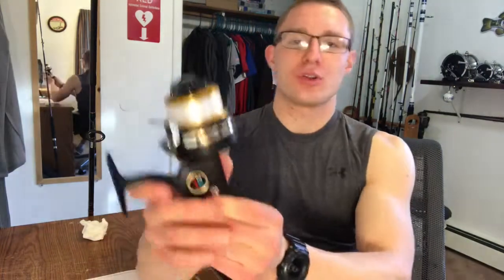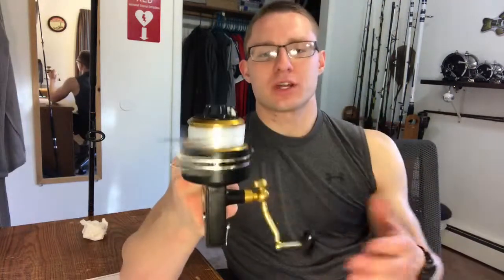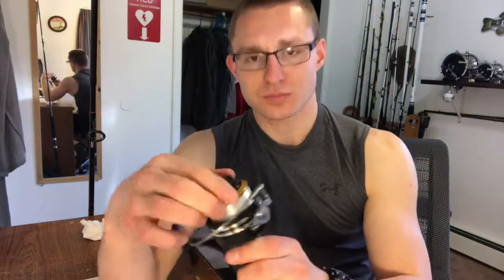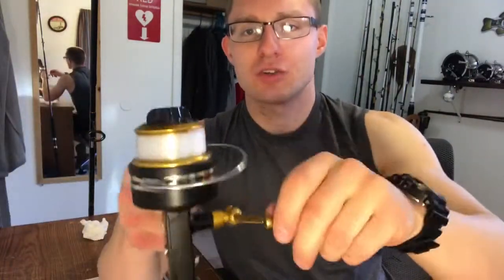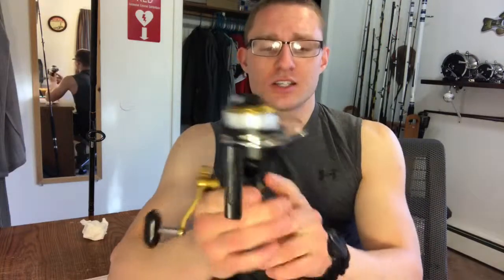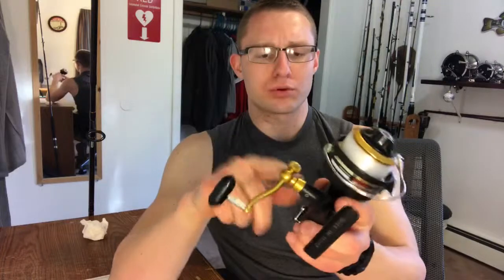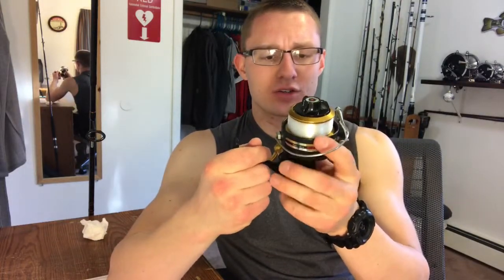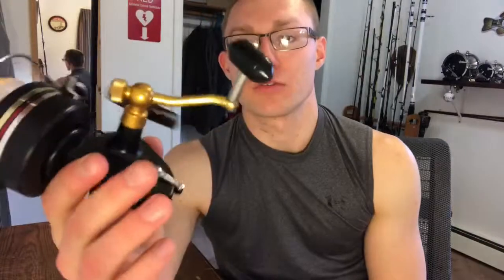PENN 710z REVIEW